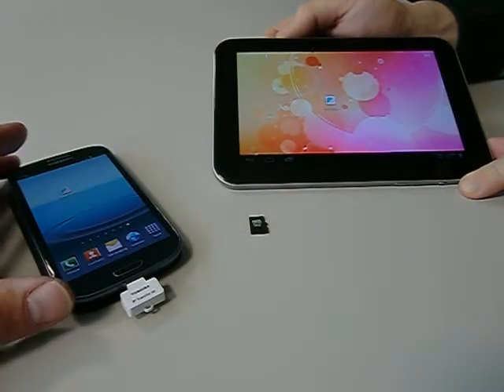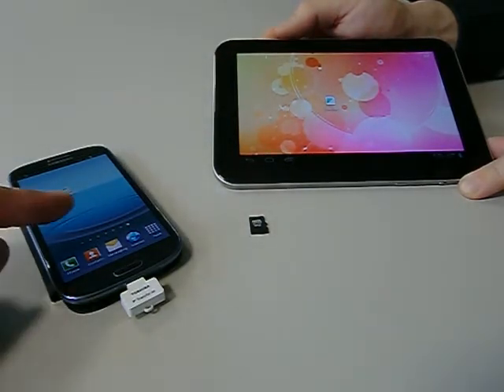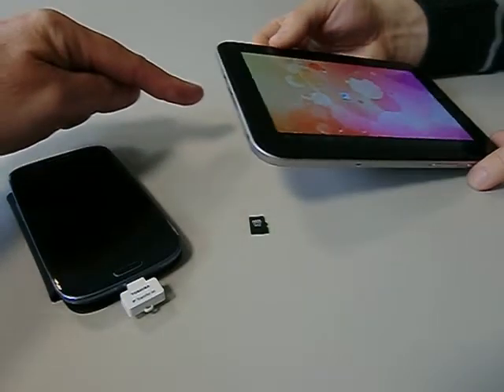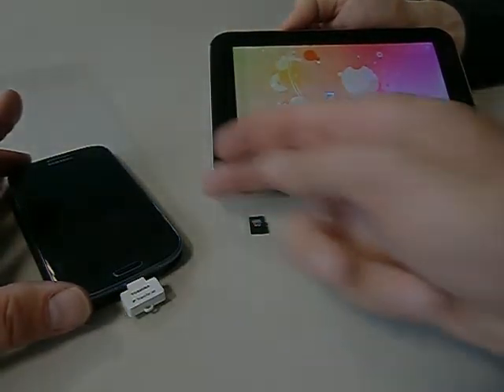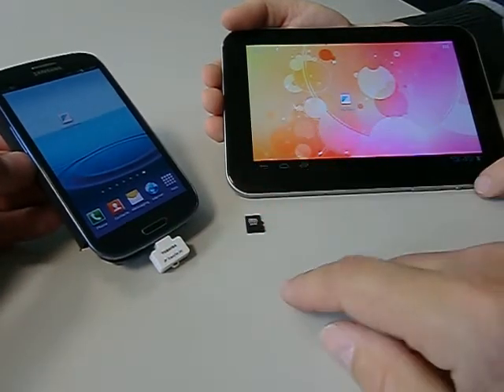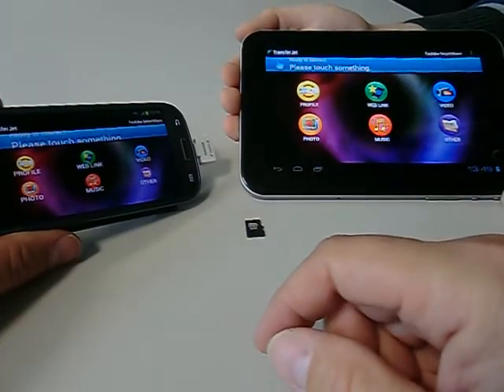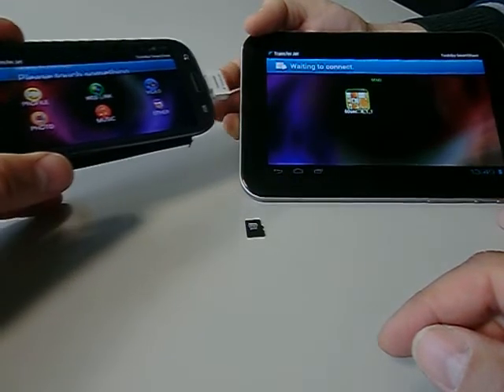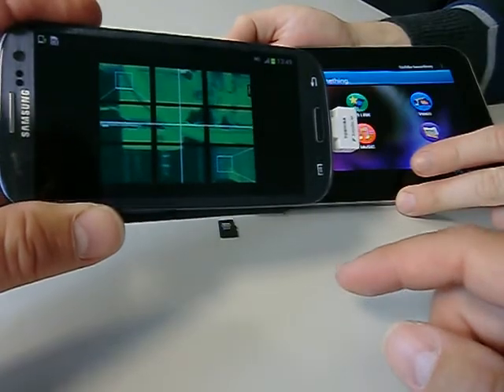File transfer demonstration using TransferJet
For more Information - Customer:
See how fast and simple it is to transfer files from one device to another using Toshiba's TransferJet technology